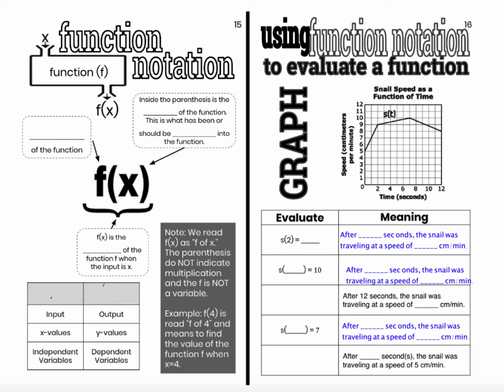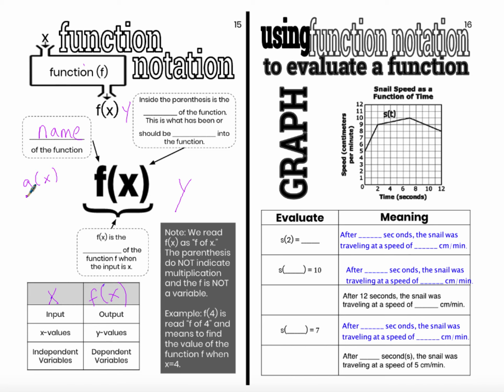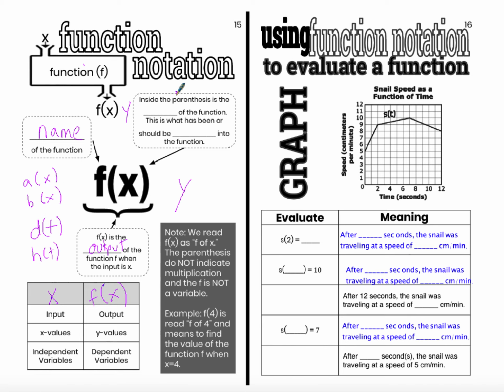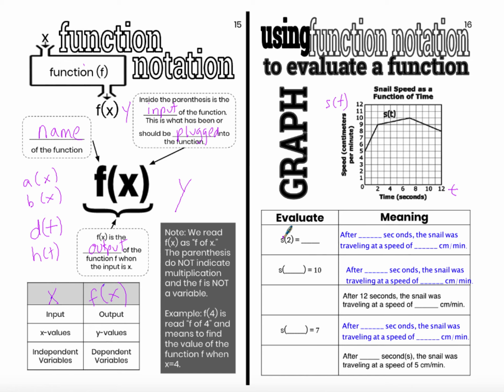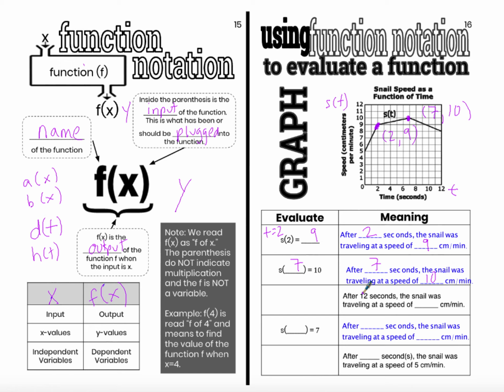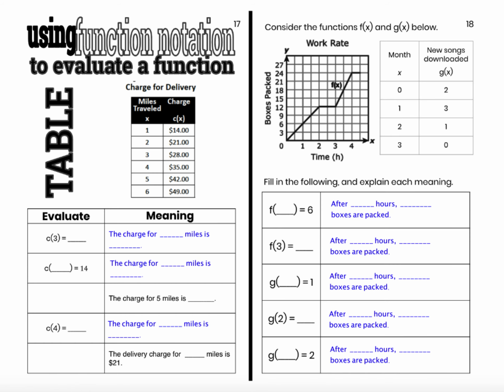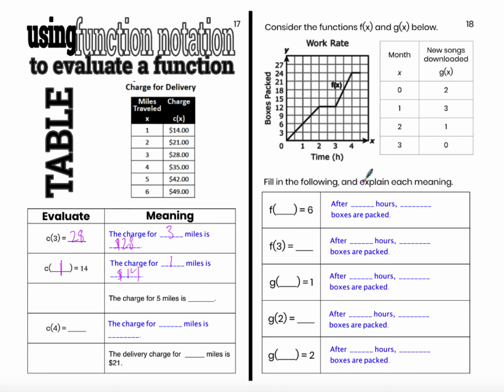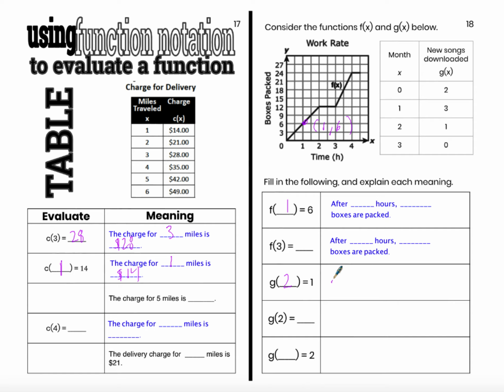FN5 Function Notation Tables and Graphs